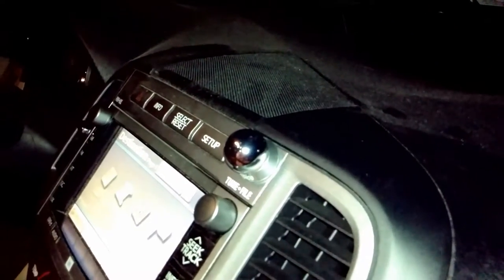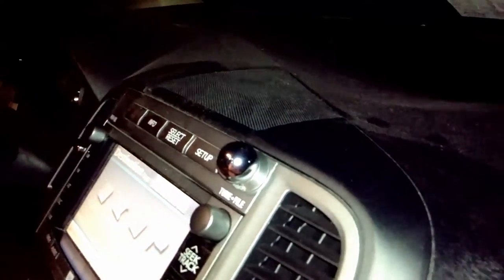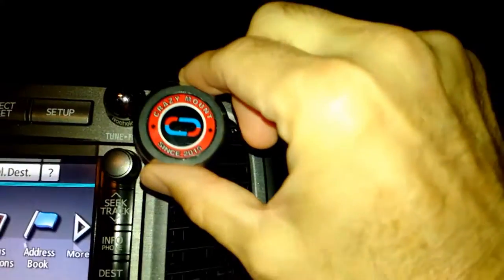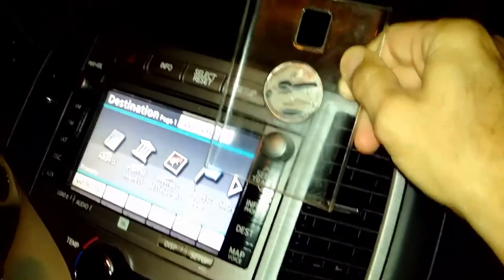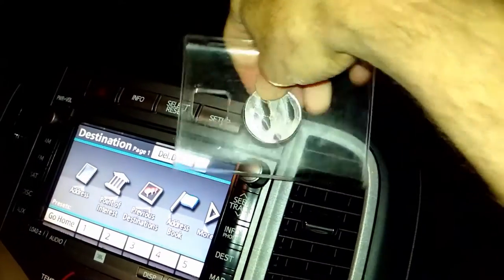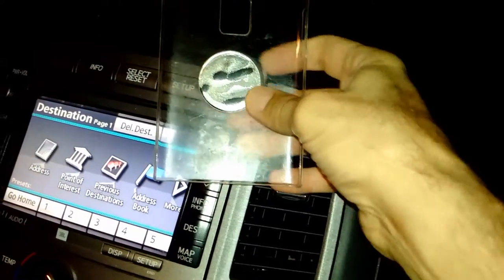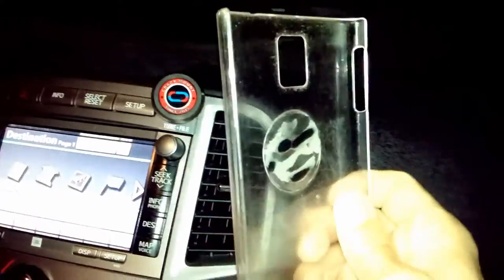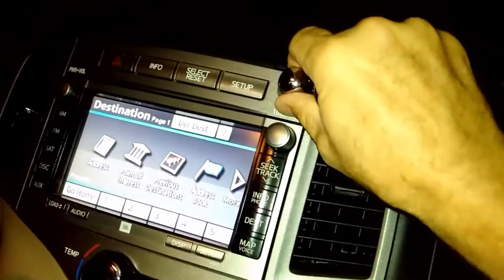Dashmount for BlackBerry Passport